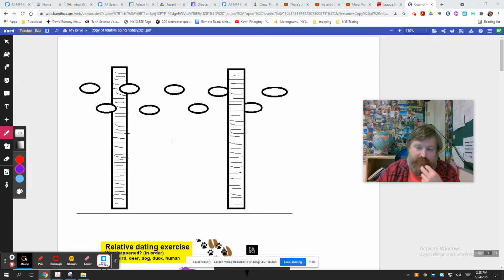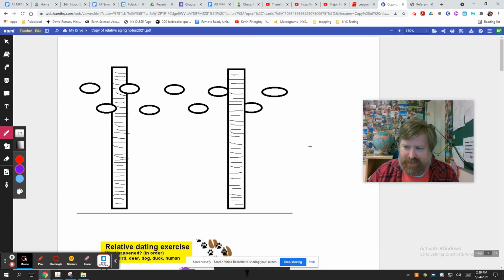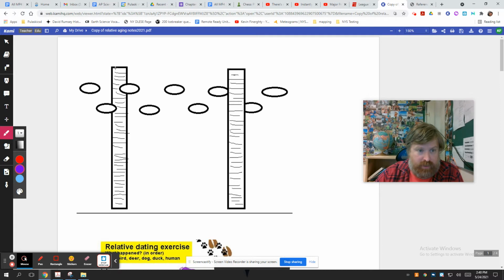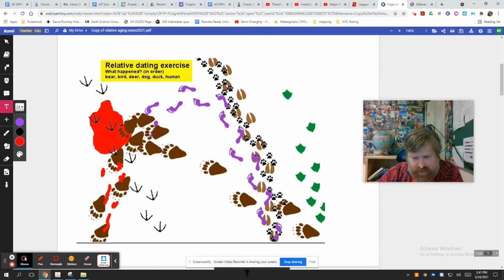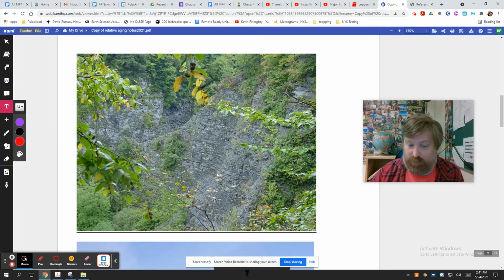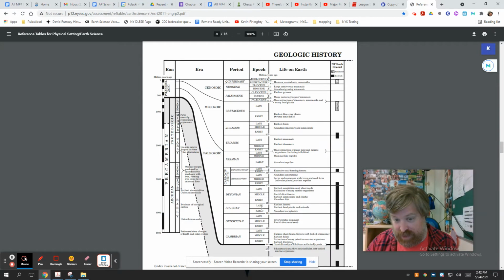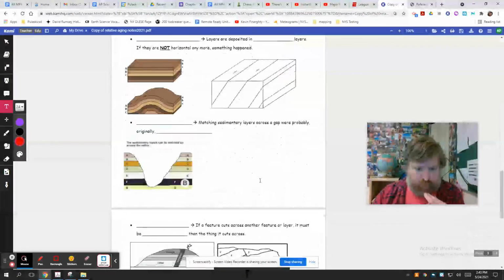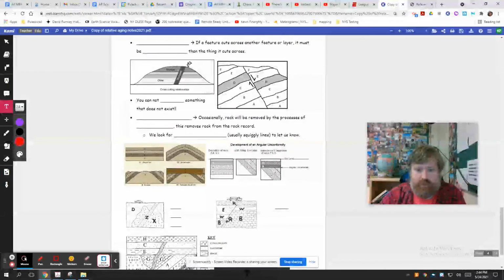Relative Aging Intro